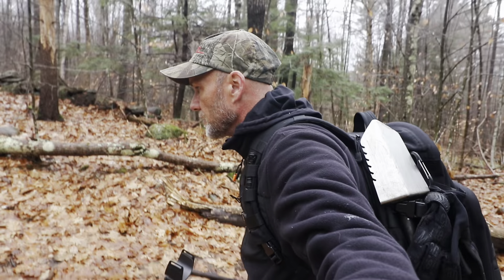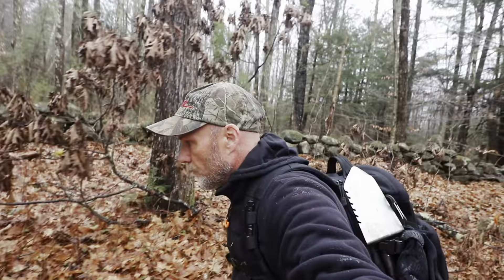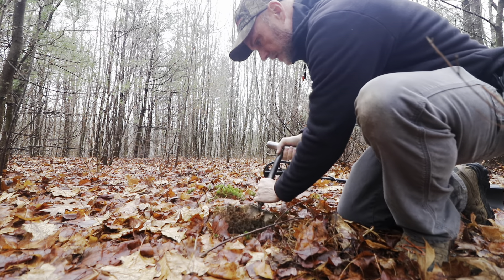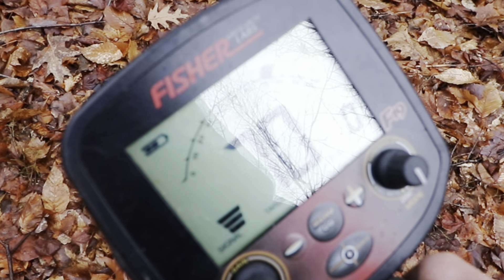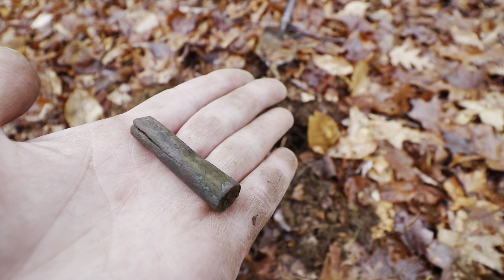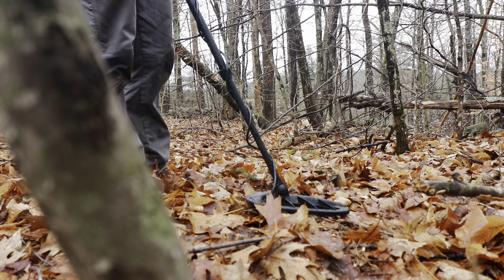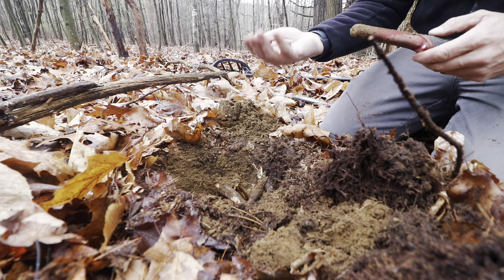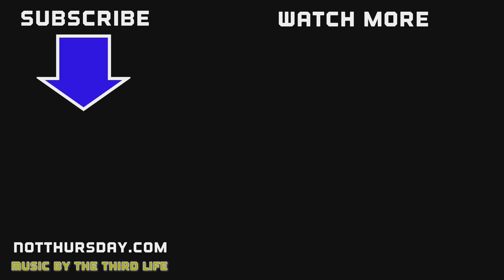I found a nice old 1700s US coin today metal detecting this old place in NH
With my Fisher F19 metal detector I went to this old farm from the colonial days to do some metal detecting. This home site was lived upon into the 1850s so anything can be found buried in the ground. Relic hunting we dig all good signals we hear and surprisingly after several visits through the years I am still finding good stuff. Old buttons, musket balls, harmonica reeds and pocket knives. But the great find today was this old coin from 1797 ! a US large cent with beautiful lady liberty on it. They only minted the large cent for a few years during the late 1700s so this is a great coin find.

The Fisher F19 on Amazon